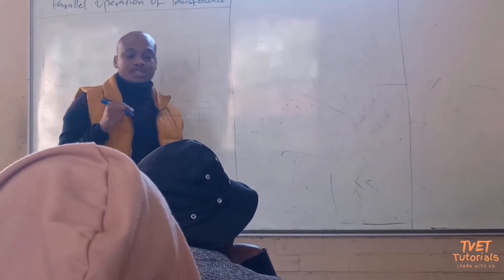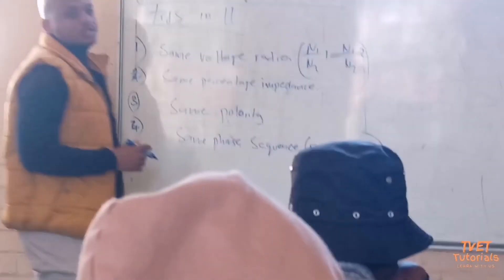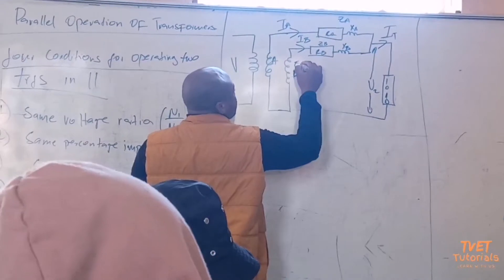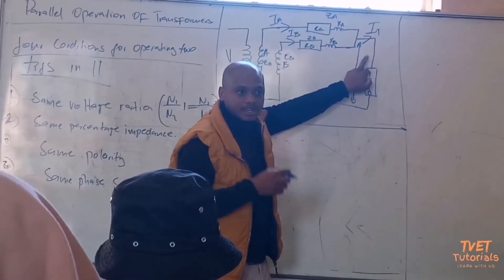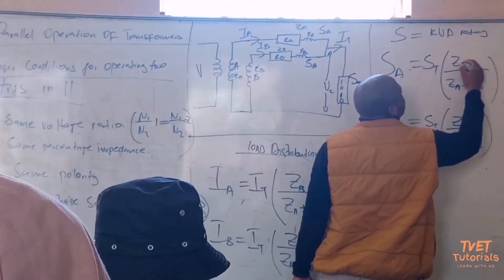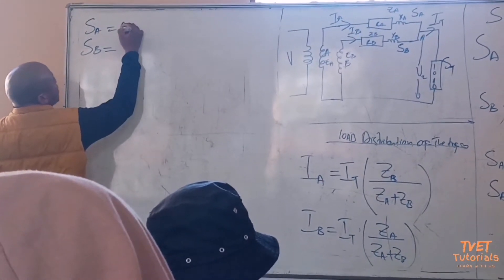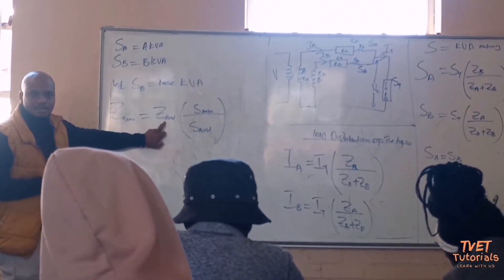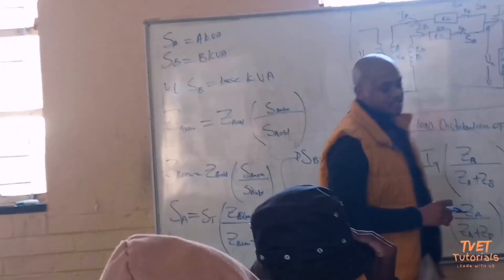ELECTROTECHNICS N5: How transformers operate in parallel.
ELECTROTECHNICS N5:

Transformers  operating in Parallel

Join us on this lesson for N5 NATED ELECTRICAL ENGINEERING Studies students. Join Our HOST MR. TD MAHLANGU on this exciting lesson.